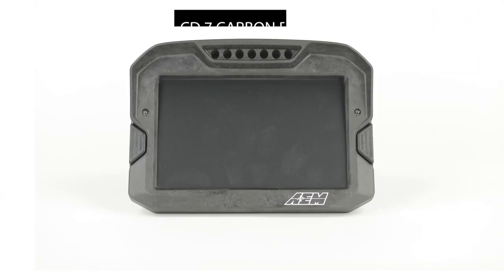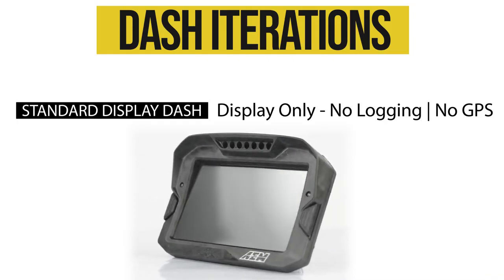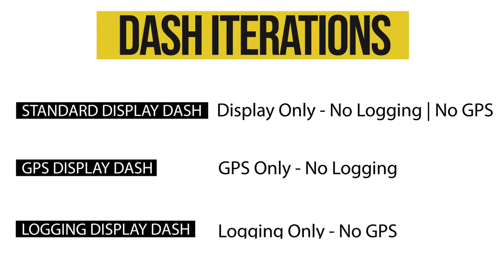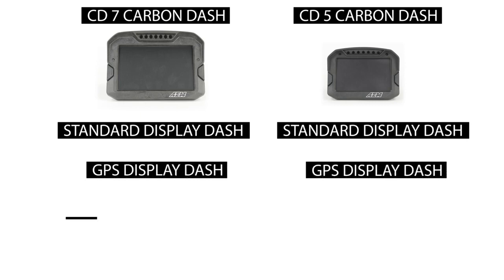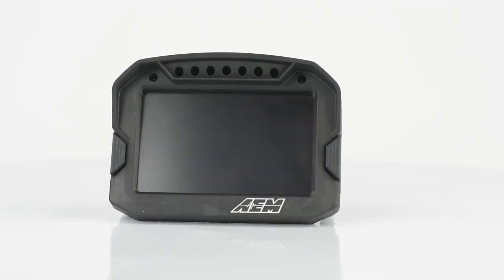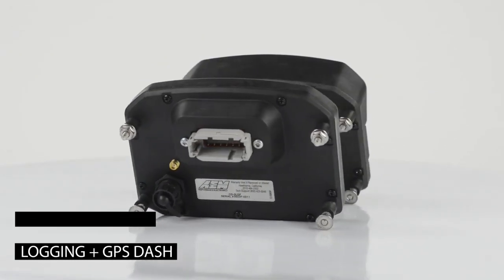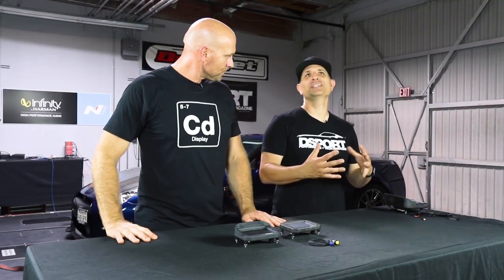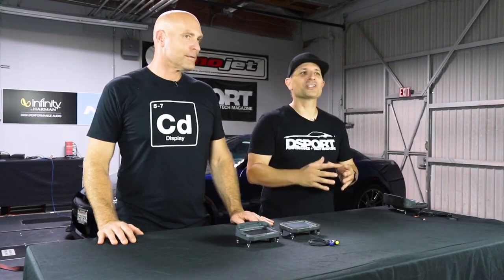EVERY CD DIGITAL DASH EXPLAINED!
Did you know that there are 16 versions of the CD Carbon Digital dash displays? In this video with DSport Magazine we video break down all of the different types of dashes to help you select the best one for your ride.